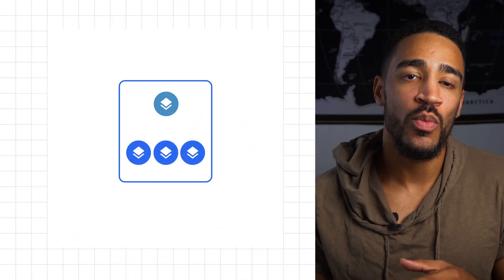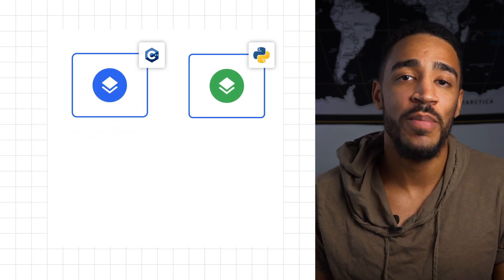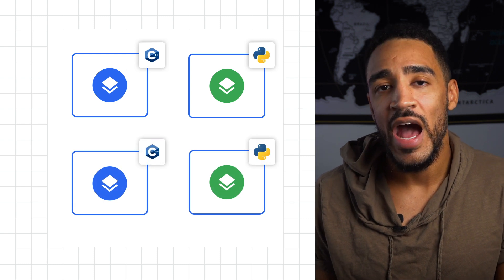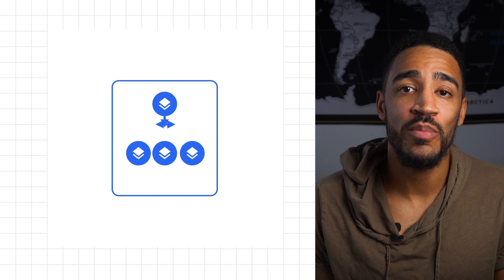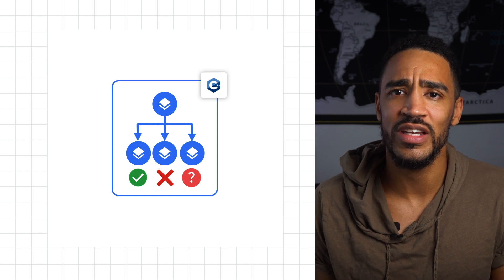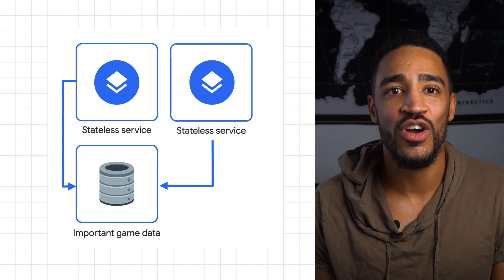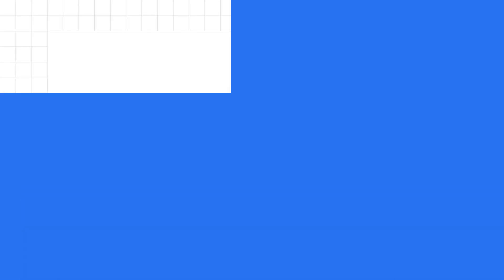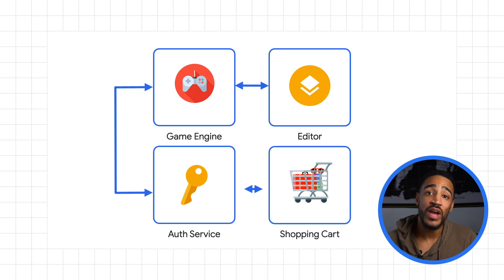How to migrate to microservices & aim for stateless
Decoupling your apps into microservices is a good move in your quest to modernize application design. It can help you build a more maintainable architecture with benefits like observability, scalability, and recoverability - but it’s not always necessary. In this episode of Season of Scale, we show you how Critter Junction decided which monolithic apps to refactor into microservices, and how stateless services made it easier. Watch to learn design thinking behind refactoring monoliths into independent and stateless services!

Timestamps:
0:00 - Intro
0:38 - When to adopt a microservice architecture
1:23 - Stateful vs. stateless services
1:55 - Steps to decouple monoliths to microservices
2:46 - Conclusion

Product: Application Architecture; fullname: Carter Morgan;